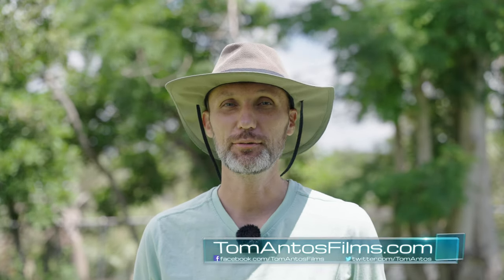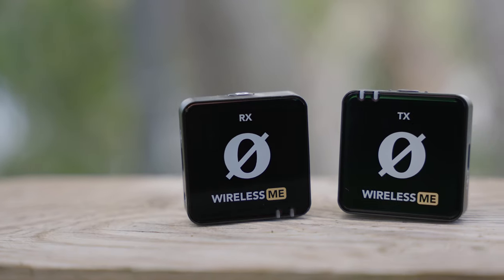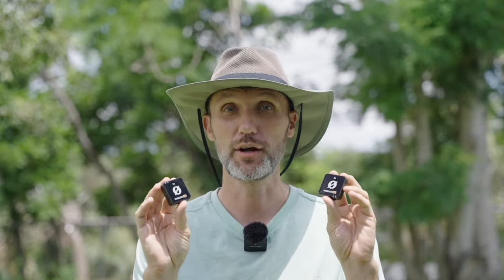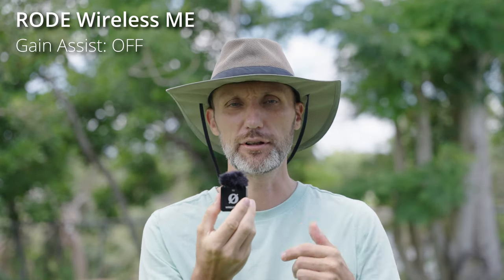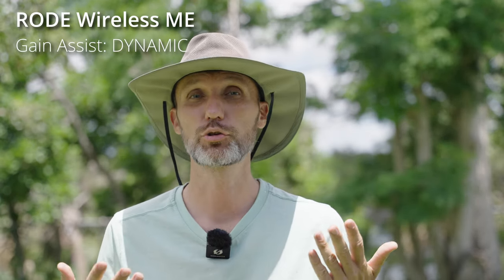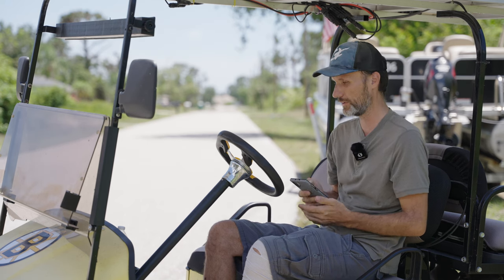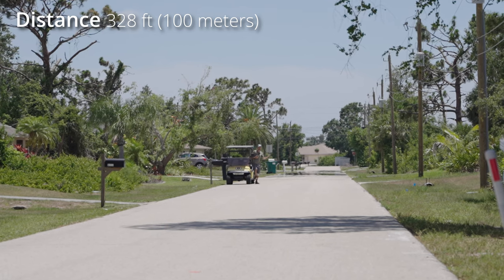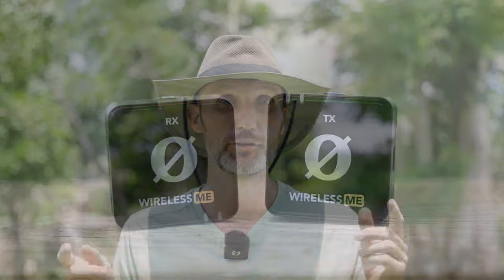Perfect Audio made Easy! Rode Wireless ME Microphone System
⬇️ Get the RØDE Wireless ME Microphone kit here ⬇️
Amazon Canada
Amazon UK
Amazon Germany
Amazon France

The Rode Wireless ME is a streamlined and easy-to-use wireless microphone system that lets content creators, vloggers, influencers, and mobile journalists at all experience levels quickly and confidently incorporate hands-free wireless audio into their productions-regardless of whether they're shooting on a camera, tablet, or mobile device. In addition to the clip-on microphone/transmitter, the two-channel receiver also sports a built-in mic, making it possible to record audio from the camera operator-great for interviews and documentaries.

Boasting secure Series IV 2.4 GHz digital transmission at a range of up to 328 feet, the single-channel system is ready upon powering up, with no menus and or finicky dials to worry about-just instant functionality with easy-to-see LEDs that provide critical information at a glance. When you're ready for more, use Rode's companion apps to access a powerful feature set and customize your settings.

Mobile journalists, influencers, and vloggers will appreciate the pocket- and bag-friendly portability. The transmitter and receiver are so tiny and lightweight, the subject and camera operator will forget they're even there.

Courtesy of Rode's optimized transmission algorithm, the Wireless ME empowers you with a line-of-sight range of up to 328 feet and bolsters signal dependability to mitigate drop-outs in crowded short-range environments such as retail stores, malls, office buildings, and hotels. For optimal performance, users are encouraged to maintain as direct a line of sight as possible between the transmitter and receiver.

Timecode:
00:00 Intro
00:09 Compare to Rode Wireless GO 2
00:21 Max Range
01:25 Price
01:52 Best Feature
02:05 Who it's for?
02:18 Record Three Mics
02:44 Mic built into the Receiver
03:37 Gain Assist Function
05:05 RØDE Connect App
05:28 Audio Samples
08:39 RØDE Capture App
09:42 Long Range Test
12:27 Interference Test
14:03 Conclusion